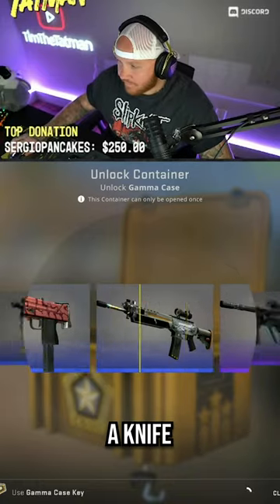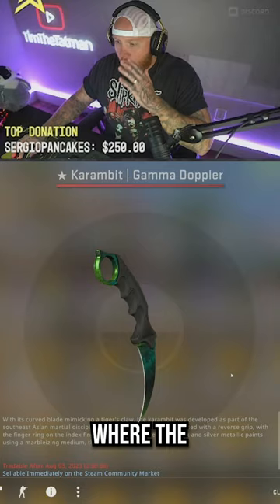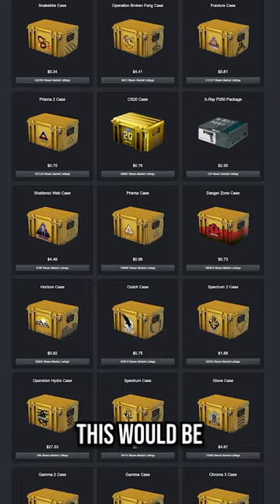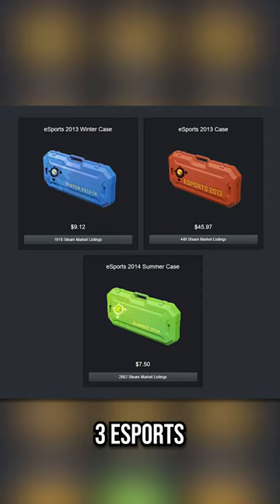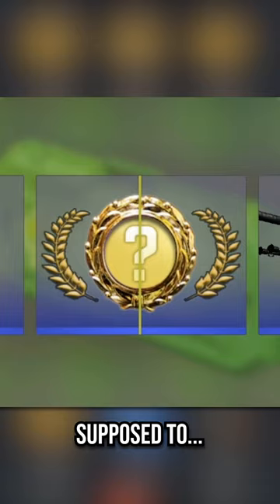HE OPENED A GLITCHED CSGO KNIFE!!